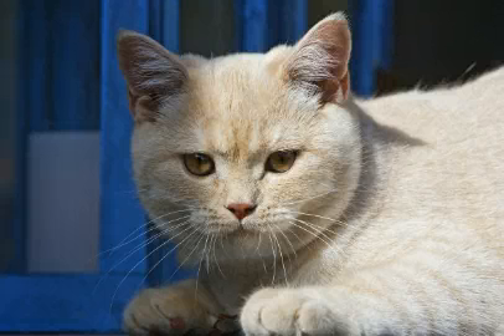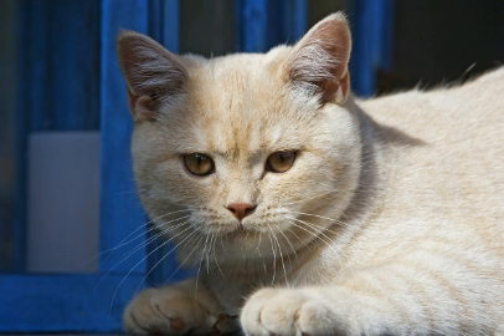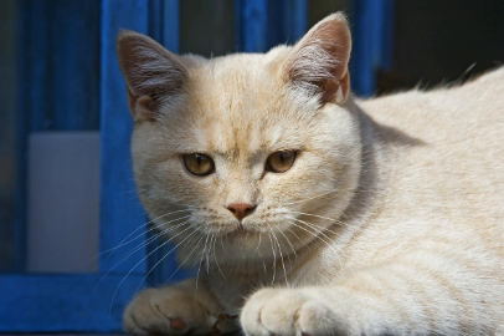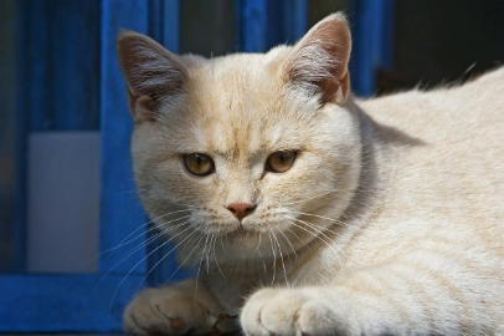British Shorthair Facts - Facts About British Shorthairs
View Our Channel To See More Cool Videos About Animals

maine coon
bengal cat
dogs for sale
ragdoll cat
siamese cats
cat breeds
hypoallergenic cats
siberian cat
himalayan cat
kittens for sale
maine coon kittens
cat facts
manx cat
types of cats
exotic shorthair
ragdoll
abyssinian cat
bengal cats
burmese cat
bengal kittens
scottish fold kittens
pets for sale
free kittens
dwarf cat
bombay cat
siamese kittens
ragdoll kittens
persian cats
munchkin cats
savannah cats
cats for sale
russian blue kittens
balinese cat
hairless cats
bengal kittens for sale
maine coon kittens for sale
kittens for adoption
birman cat
maine coon cats
puppy for sale
breeds of cats
dog for sale
bengal cat for sale
persian kittens
facts about cats
bengal cats for sale
ragdoll cats
munchkin kittens
persian kittens for sale
orange tabby cat
ragamuffin cat
somali cat
scottish fold cat
leopard cat
teacup kittens
egyptian cat
cat adoption
ragdoll kittens for sale
orange cat
munchkin kittens for sale
adopt a cat
exotic cats
exotic shorthair cat
scottish fold kittens for sale
cats for adoption
miniature cats
black and white cat
coon cat
cat rescue
orange cats
blue cat
birman
savannah cats for sale
blue russian cat
british shorthair kittens
savannah kittens for sale
sphynx kittens for sale
siberian cats
siamese kittens for sale
cat fancy
persian kitten
midget cats

maine coon
bengal cat
dogs for sale
ragdoll cat
siamese cats
cat breeds
hypoallergenic cats
siberian cat
himalayan cat
kittens for sale
maine coon kittens
cat facts
manx cat
types of cats
exotic shorthair
ragdoll
abyssinian cat
bengal cats
burmese cat
bengal kittens
scottish fold kittens
pets for sale
free kittens
dwarf cat
bombay cat
siamese kittens
ragdoll kittens
persian cats
munchkin cats
savannah cats
cats for sale
russian blue kittens
balinese cat
hairless cats
kittens for adoption
birman cat
maine coon cats
puppy for sale
breeds of cats
dog for sale
persian kittens
facts about cats
ragdoll cats
munchkin kittens
orange tabby cat
ragamuffin cat
somali cat
scottish fold cat
leopard cat
teacup kittens
egyptian cat
cat adoption
orange cat
adopt a cat
exotic cats
exotic shorthair cat
cats for adoption
miniature cats
coon cat
cat rescue
orange cats
blue cat
birman
blue russian cat
british shorthair kittens
siberian cats
cat fancy
persian kitten
midget cats

 A British Shorthair is a dignified, intelligent and affectionate companion. He’s not generally a lapcat, but he will want to be at your side on the sofa or at least nearby. Females tend to have a serious demeanor, while males are more happy-go-lucky. These laidback cats can get along well with dogs and are calm around children, but they don’t enjoy being hauled around. Teach children to treat them with respect.

The British Shorthair is big, but he shouldn’t be fat. Watch his food intake to make sure he doesn’t become obese. Encourage him to chase fishing-pole toys or peacock feathers for exercise.

101AnimalFacts 101AnimalFacts

The British Shorthair is a big-size cat. The medium weight of a cat is 7 kg (the males can reach 7-9 kg, while females are about 4-6 kg). Their body is very well-proportioned from all points of view. Their massive, cobby, robust and round forms remind everybody of a “plush teddy bear” (British Shorthair cats are usually called like that).